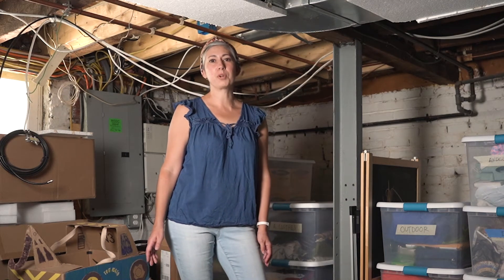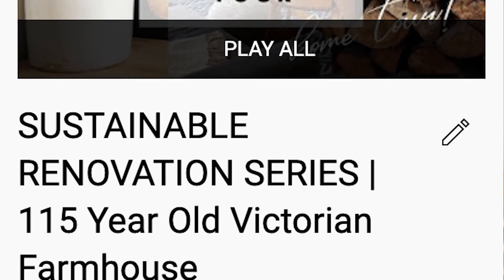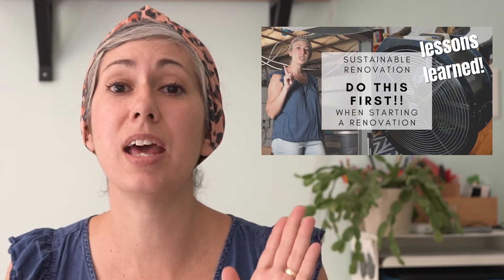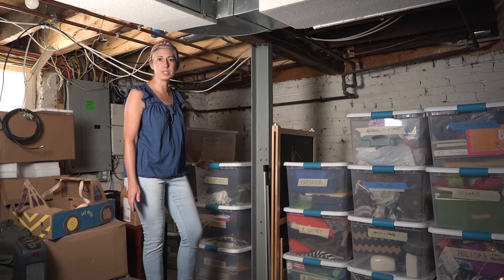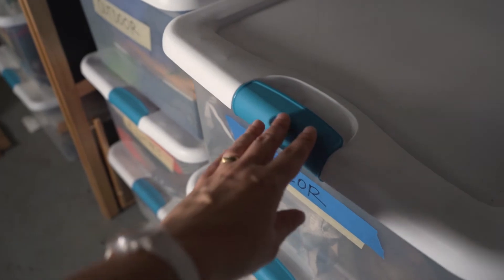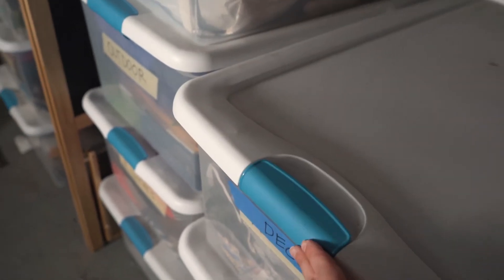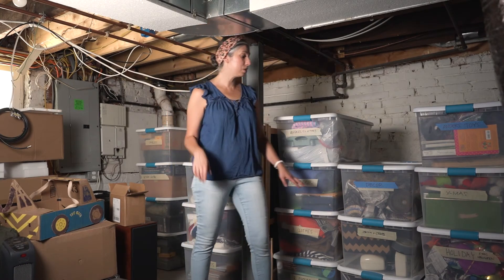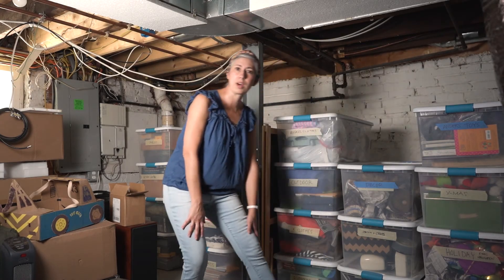Sustainable Home Renovation E9: BASEMENT ORGANIZATION TIPS | Victorian Farmhouse Decluttering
Basement organization tips that will make organizing your basement so much easier! If you are planning a renovation you'll want to declutter and get organized. We're organizing our basement to make space for our new geothermal heat pump and to add insulation around the perimeter. We have a special secret to organizing our basement and it is this!

This is part of our Victorian farmhouse Sustainable Renovation series where we share how we are making our 1905 Victorian home more eco friendly and energy efficient.

00:00 Intro
00:26 Before you...
00:49 Basement Organization Tips
02:31 Decluttering for Renovation